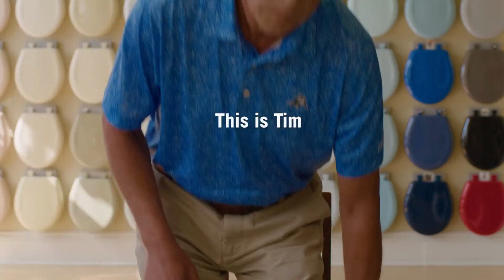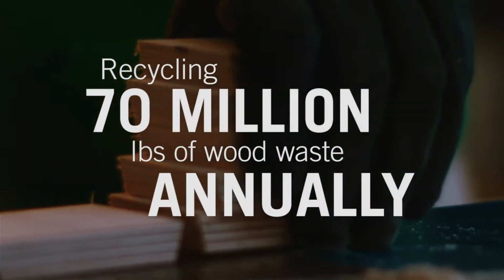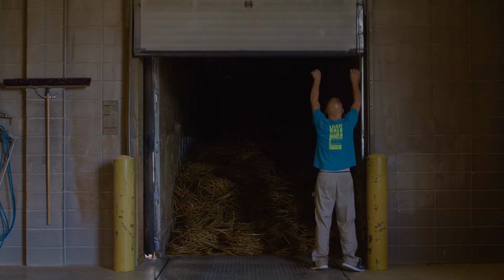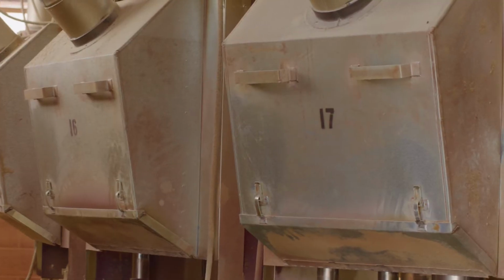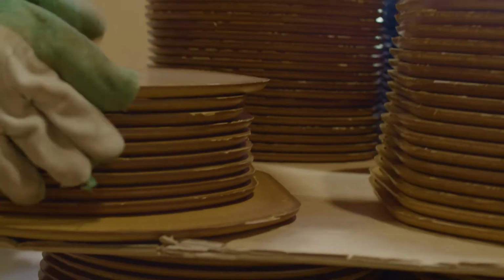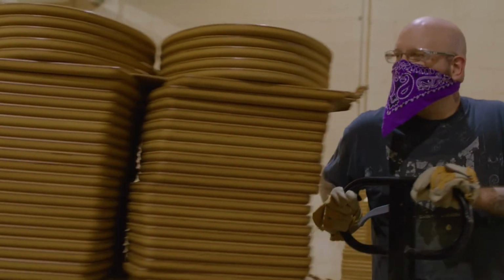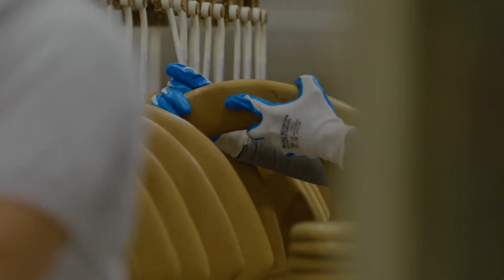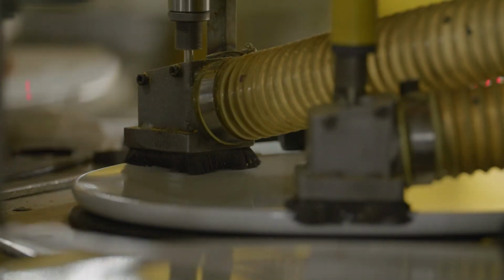How it's made | Bemis Moulded Wood Toilet Seats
Did you know Bemis moulded wood toilet seats are made from reclaimed wood?
Tim Pittner, director of operations, explains how a Bemis moulded wood toilet seat is made.

Taking you through our process, giving you a behind-the-scenes look at our compression molding process. You'll learn how many millions of pounds of wood waste we use annually, and how it gets blended with scrap from our molding operations to further save from landfills. It's an eco-friendly process that we're proud of.

Bemis has been manufacturing moulded wood toilet seats since 1932 and pioneered a process still in use today. Leaving a forst of trees left standing. Finished with water based paints, Bemis moulded wood toilet seats are an eco-friendly choice for your bathroom.